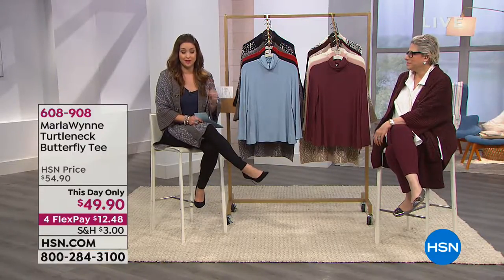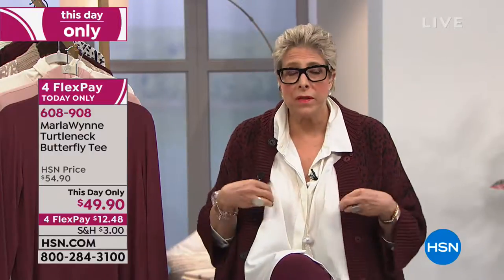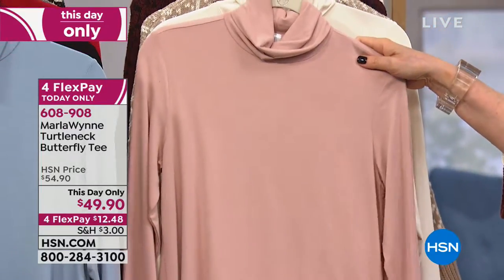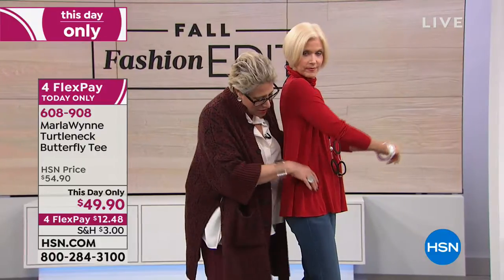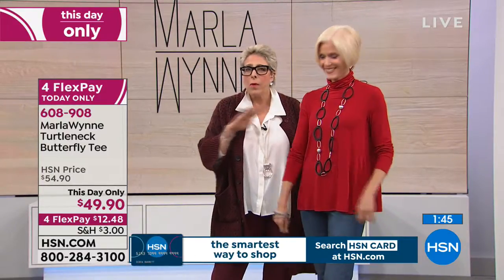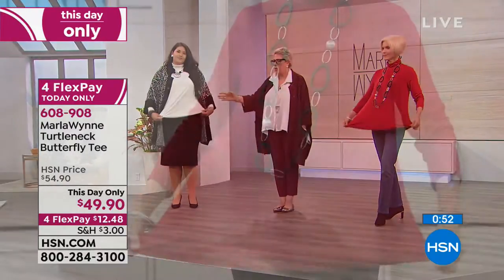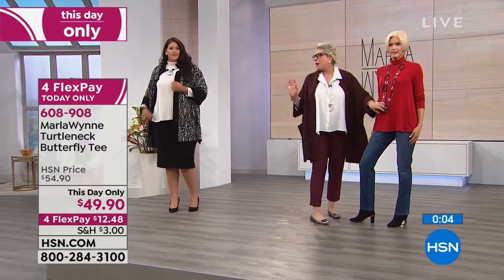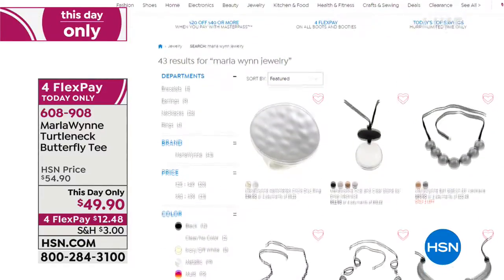MarlaWynne Butterfly Turtleneck Tee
The weather may let you down, but your wardrobe shouldn't. MarlaWynne brings you coveted staples that coordinate in chic ways so you can dress in style,...